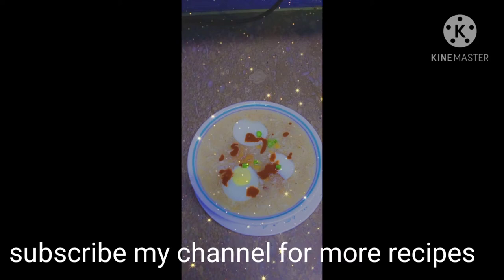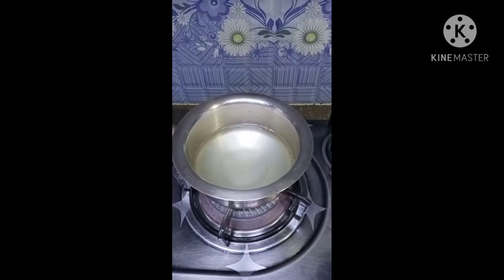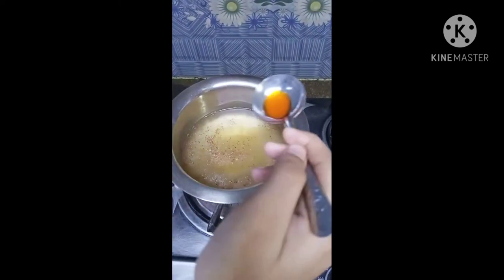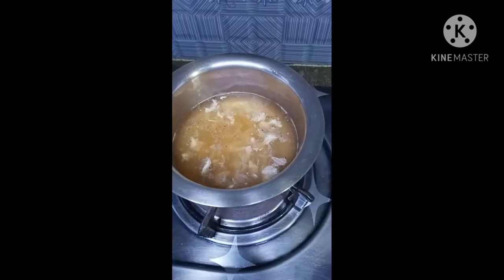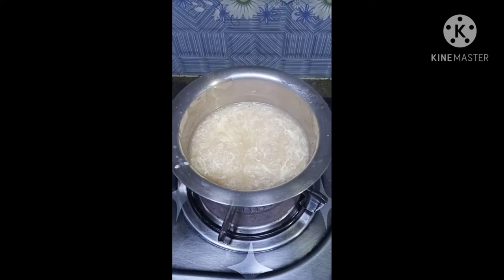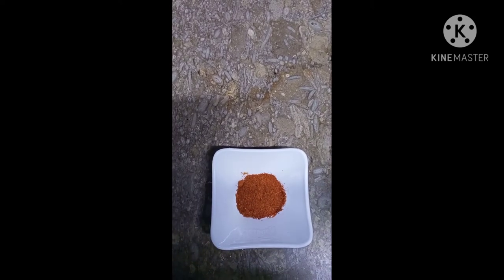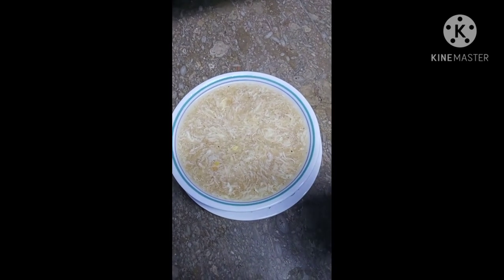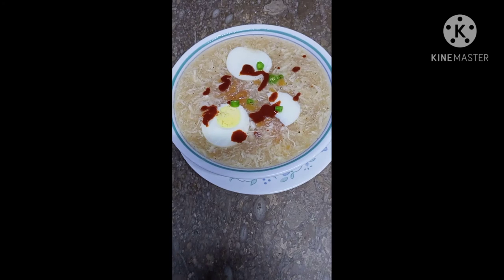chicken corn soup//corn soup// chicken soup by onlinewithsidra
easy and simple corn soup chicken soup
winter special recipe by ONLINEWITHSIDRA

2nd channel
life with Sidra imran